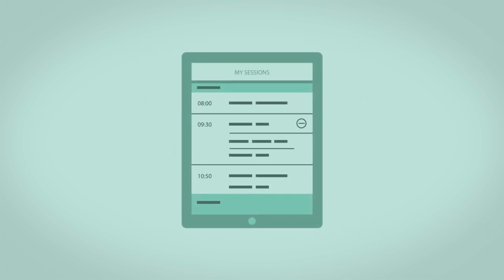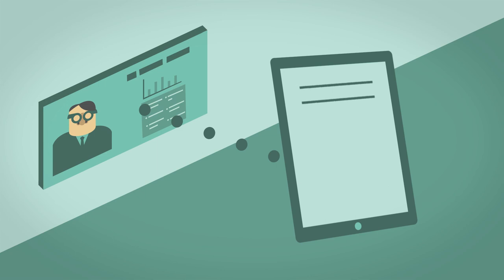Conference Notes Introduction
What is Conference Notes? How do you use the app? Watch this video to find out.